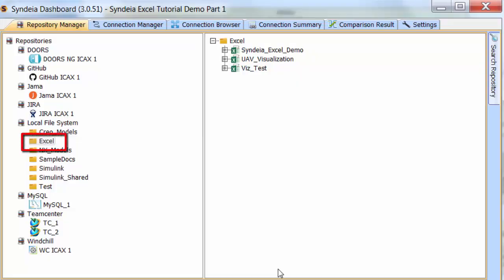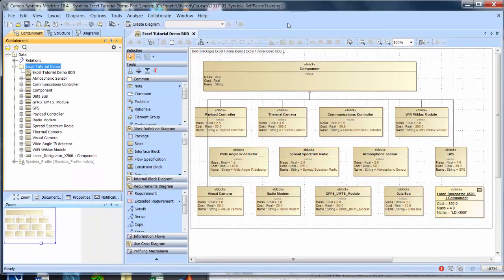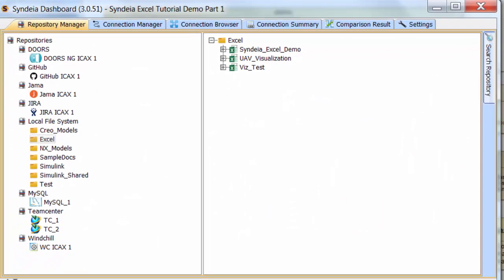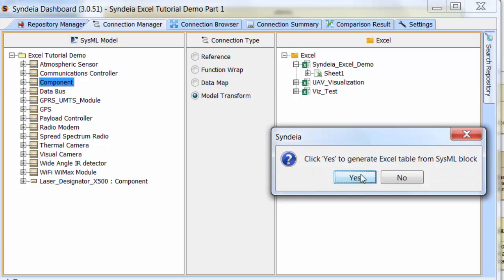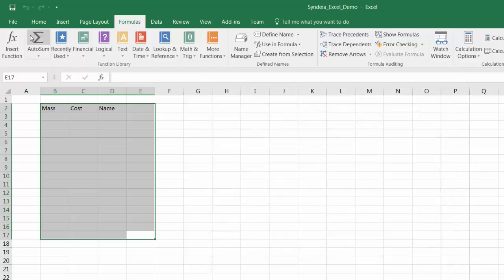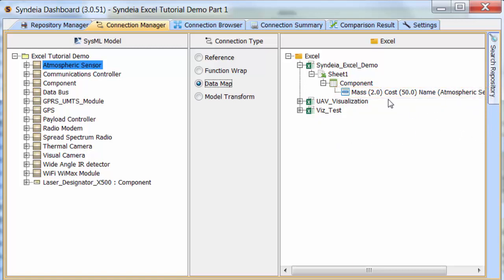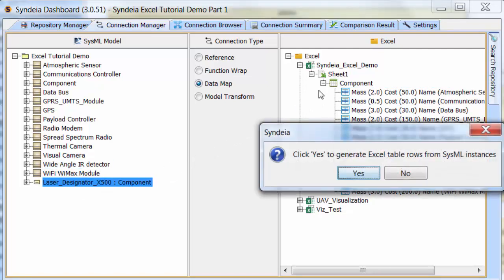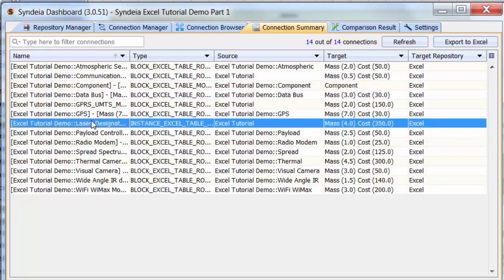Video 2.1 SysML to Excel Model Transform